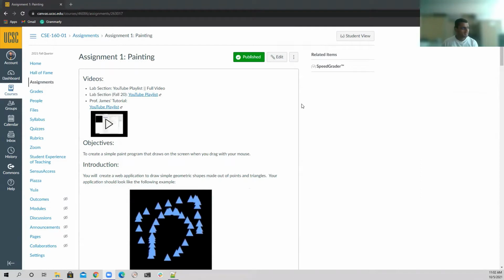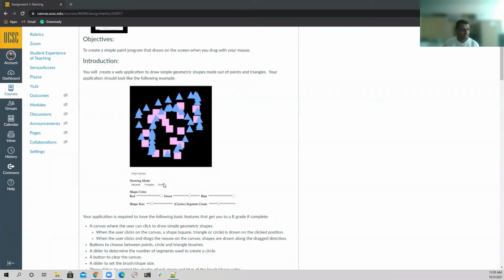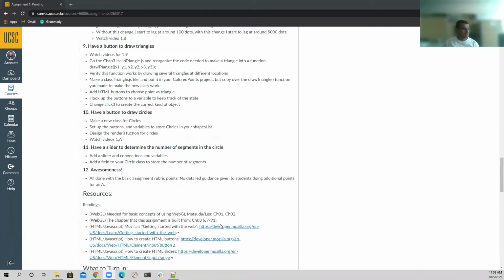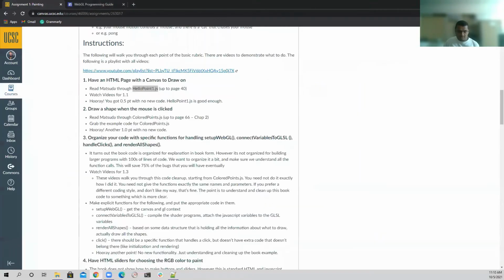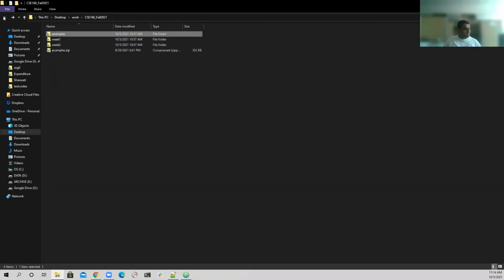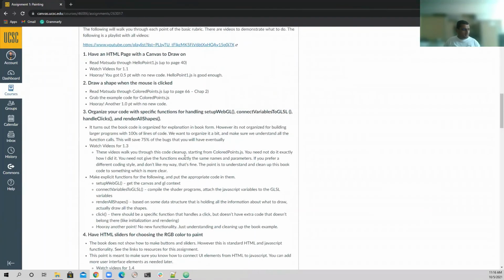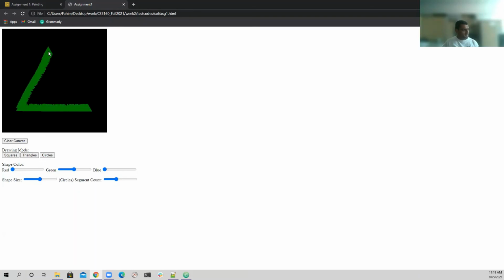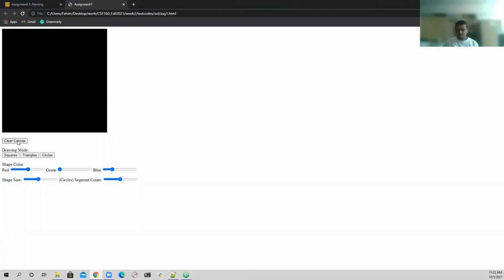1 Assignment 1 Intro